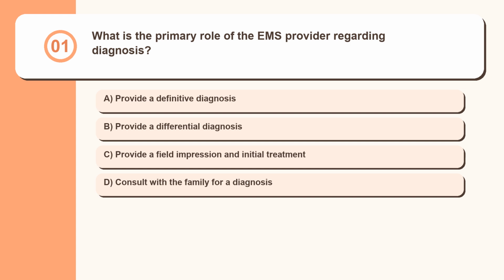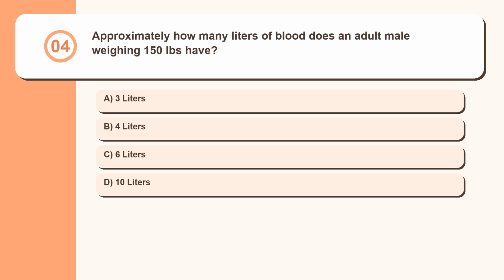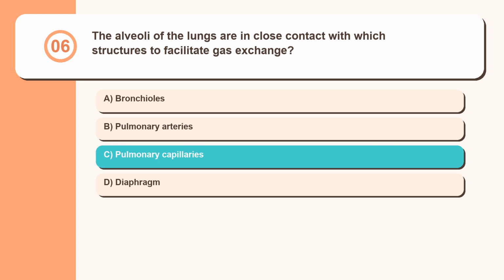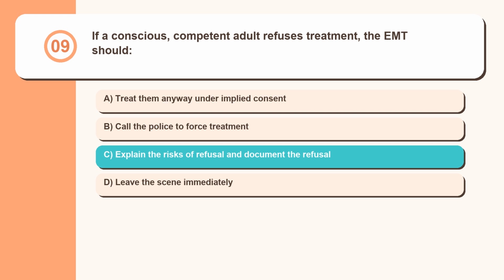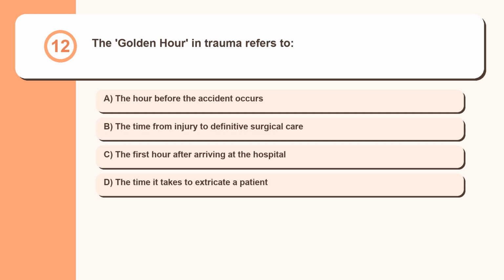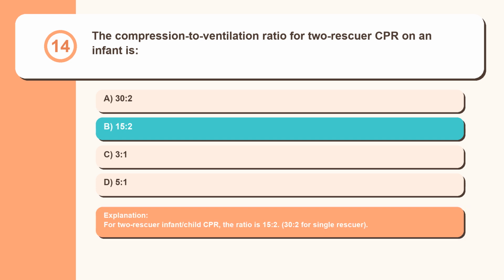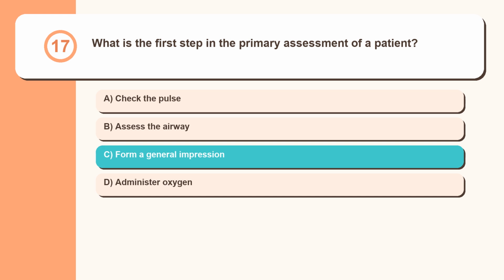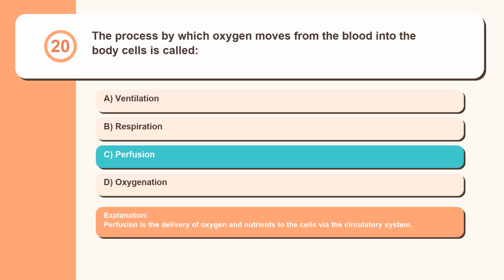2026 EMT Practice Test Pass The Emergency Medical Technician Exam With 30 New Questions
Get the quizzes, packages, and cheat sheets you need to study with confidence 2026 EMT Practice Test Pass The Emergency Medical Technician Exam With 30 New Questions

Are you feeling the intense pressure of your upcoming Emergency Medical Technician exam? Becoming a certified EMT is an incredibly rewarding career path, but the certification process is notoriously rigorous. The national registry exam is designed to carefully test your ability to make split second decisions in high stress medical emergencies, and simply reading your textbook is rarely enough to guarantee a passing score. If you are struggling to remember airway management protocols, rapid trauma assessments, or complex emergency pharmacology, you have found the exact resource you need. This complete 2026 EMT practice test review will walk you through thirty brand new, highly realistic exam questions so you can walk into the testing center with absolute confidence and start your career in emergency medical services.

In this comprehensive walkthrough, we break down the most difficult concepts you will face on the actual exam. The test evaluates your proficiency across five core areas of emergency medicine, and we cover each one meticulously. We begin with airway, respiration, and ventilation. You must master the precise steps for securing a compromised airway, calculating adequate ventilation rates, and administering supplemental oxygen correctly. We review specific scenarios involving bag valve mask ventilation and advanced airway adjuncts, teaching you how to quickly identify the correct intervention for a patient in severe respiratory distress before their condition deteriorates.

Next, we tackle cardiology and resuscitation, which is frequently the most intimidating section for EMT candidates. We systematically break down the current guidelines for high quality CPR and automated external defibrillator usage. You will learn how to differentiate between various types of chest pain and understand the specific protocols for administering aspirin and assisting with nitroglycerin. We simulate highly stressful cardiac arrest scenarios, forcing you to prioritize your life saving interventions exactly the way the national registry expects you to. By practicing these complex questions, you will train your brain to act decisively when every single second counts.

Trauma management is another massive component of your certification exam that requires intense focus. We will guide you through the critical steps of the rapid trauma assessment, teaching you how to quickly identify life threatening injuries like tension pneumothoraces, flail chests, and massive arterial hemorrhaging. You will learn the exact indications for applying a tourniquet, stabilizing a suspected cervical spine injury, and managing traumatic brain injuries. We thoroughly review the subtle differences between the various types of shock and the specific emergency interventions you need to know. These realistic trauma questions are deliberately designed to mirror the tricky wording of the real test, helping you avoid common pitfalls.

We also extensively cover medical emergencies and obstetrics. You must be fully prepared to handle everything from acute diabetic emergencies and severe anaphylactic reactions to complicated emergency childbirth scenarios in the field. We break down the precise assessment steps for a patient experiencing a suspected stroke, detailing the prehospital stroke scales. We also review the strict guidelines for pediatric and geriatric patients, whose physiological differences require highly specialized care and altered assessment techniques. Trying to memorize all of these protocols without testing your knowledge is a massive mistake.

The absolute most effective way to ensure you pass is by consistently taking simulated practice exams that mimic the pressure of the real thing. If you find that you need more guided support to master this dense medical material before your testing date, we also provide these services, resources, and help to ensure you are fully prepared for your 2026 exam. Our dedicated team of EMS professionals is here to help you conquer the national registry requirements and secure your certification without any added stress. Utilizing our comprehensive practice materials will highlight your weak spots quickly so you can focus your study time exactly where it is needed most.